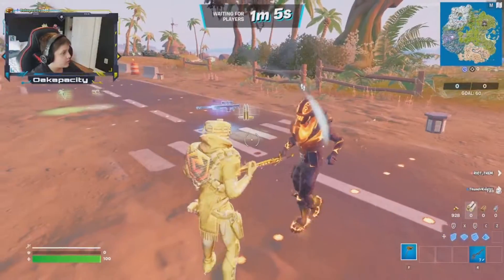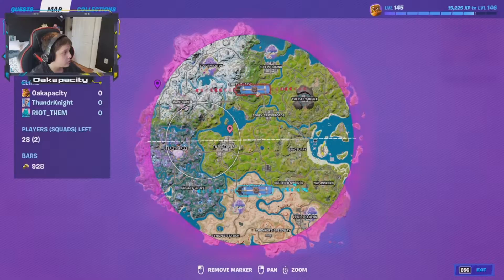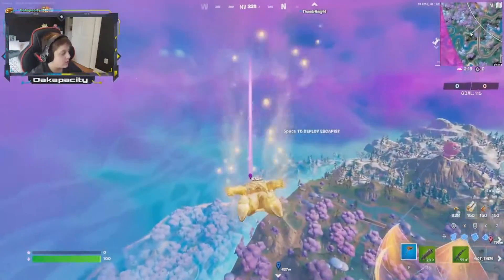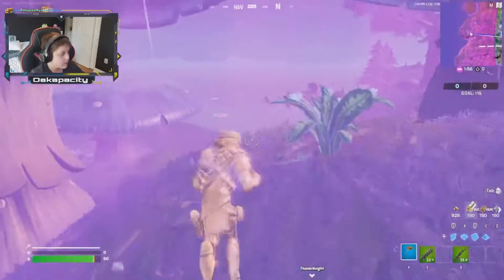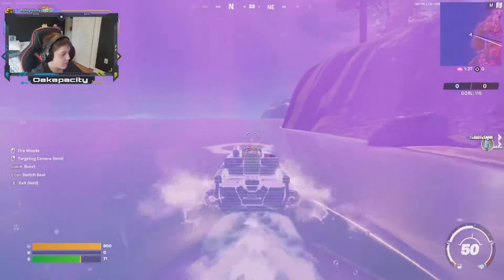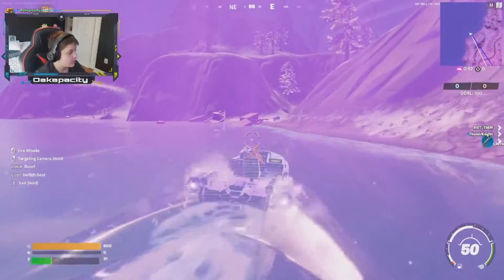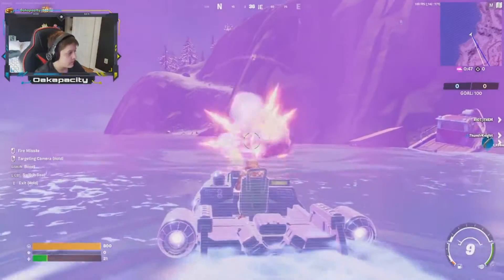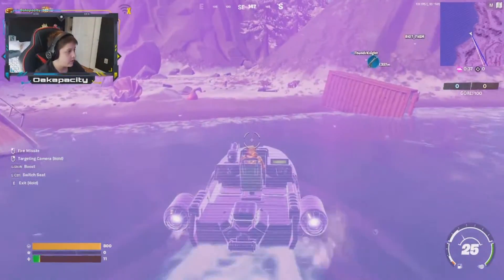How To Get The FREE No Sweatin' Music Pack (Destroy Large Sea Buoys With Motorboat Missiles)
In this video, I show you where to find the large sea buoys in order to get the FREE music pack.